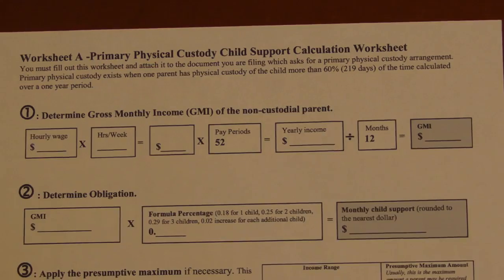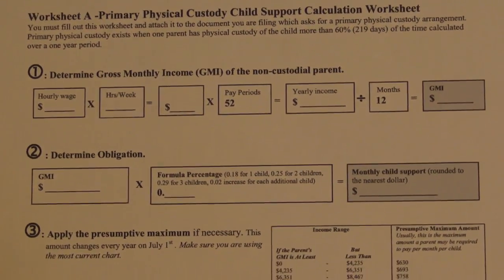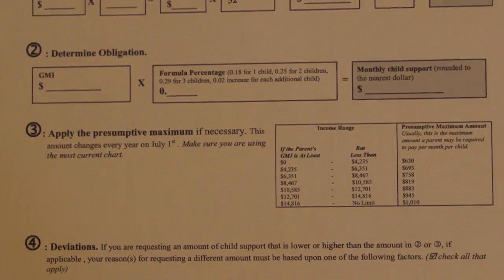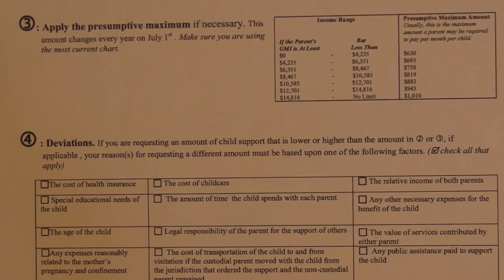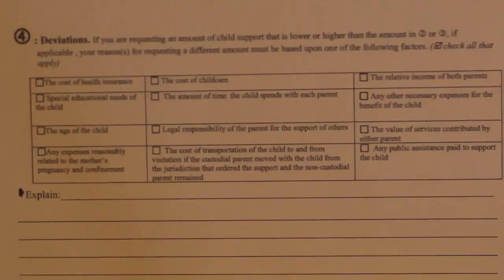Motions and Filed Papers English